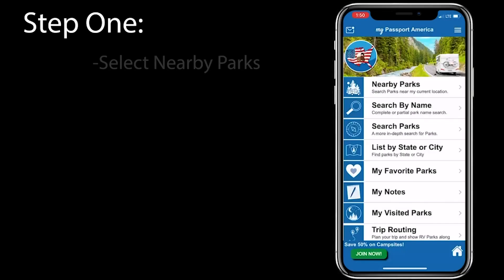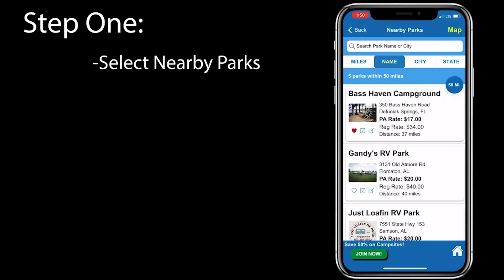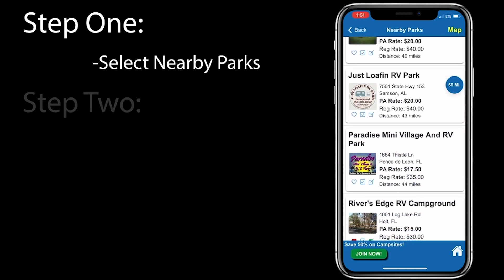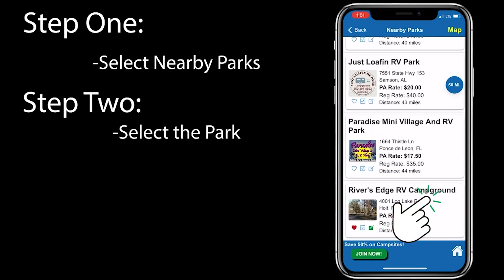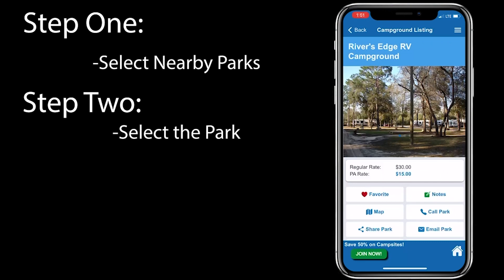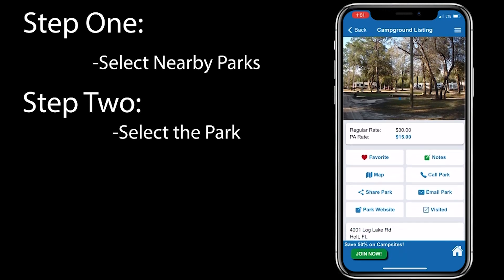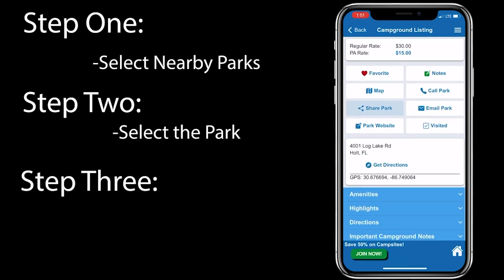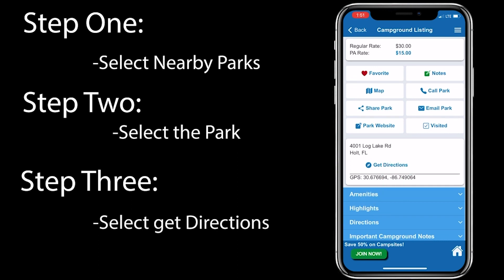My Passport America App Tutorial Episode 1: Nearby Parks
We show you how to search for Nearby Parks using the My Passport America app.